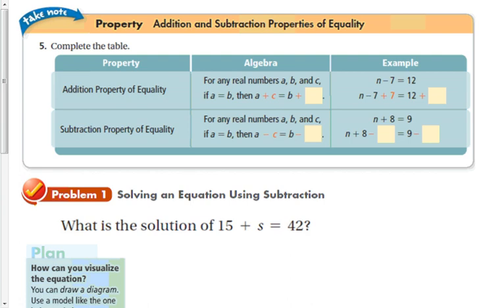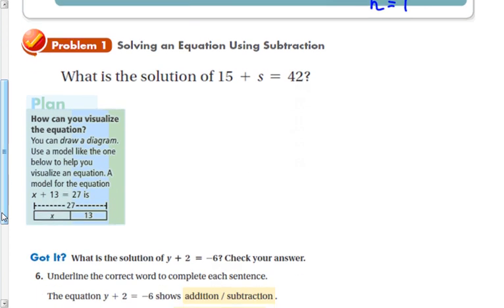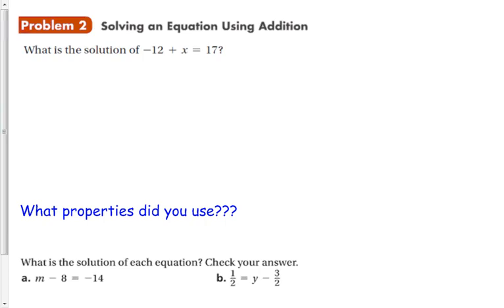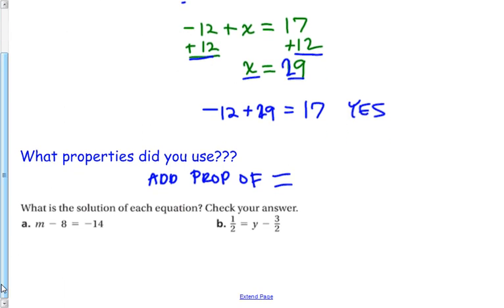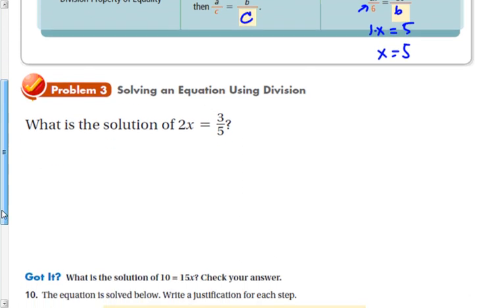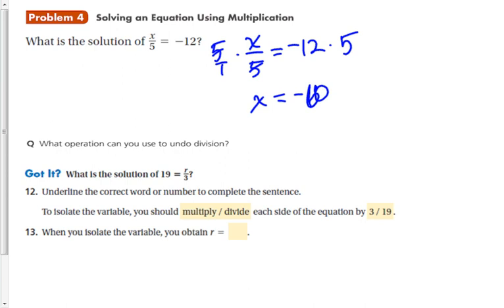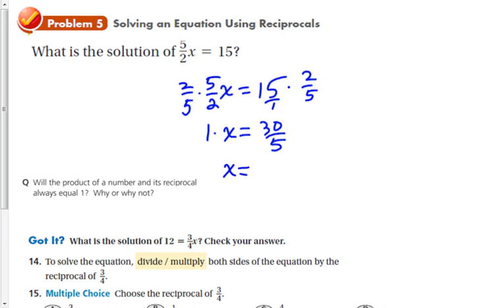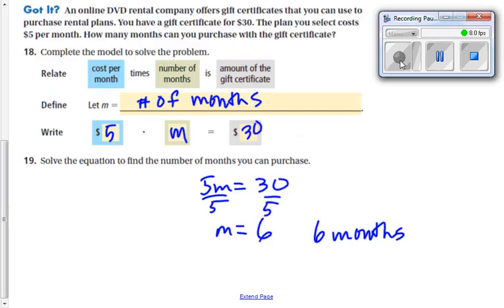Lesson 2 1